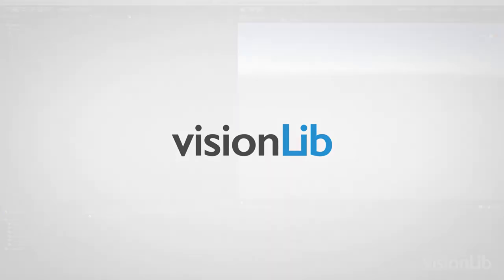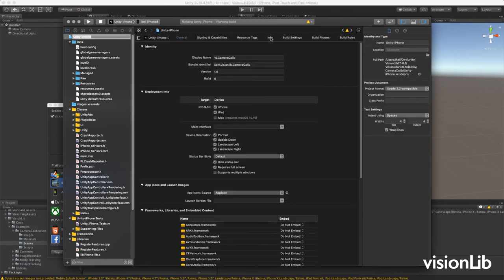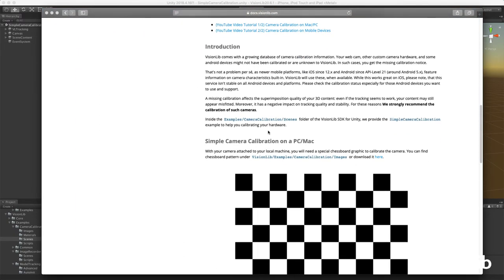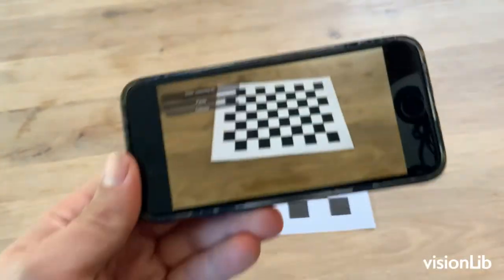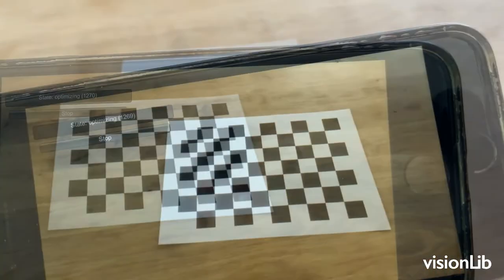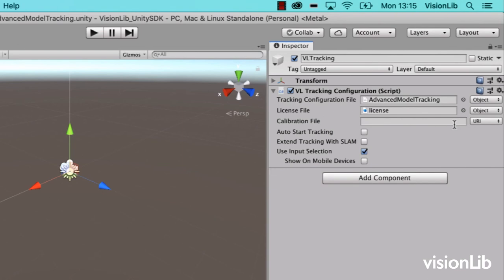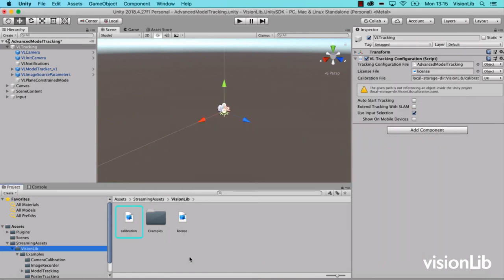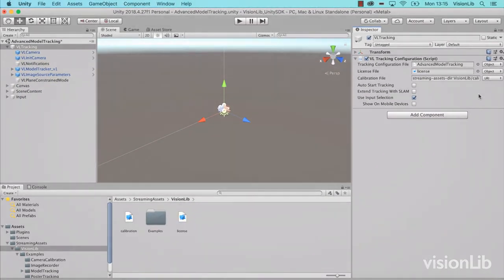Tutorial: How to calibrate the camera on a mobile device?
This video tutorial describes the workflow up to SDK version 2.4.1.

VisionLib comes with a growing database of camera calibration information.

However, some devices do not provide the camera calibration parameters and might be unknown to VisionLib. In such cases you have to calibrate the camera on your mobile device, to get the best tracking result.

Note: This video has been captured with VisionLib Release 20.11.1.

With VisionLib Release 2.0.0 or higher, the examples are no longer included in the core SDK package (which is now imported via the Package Manager) and have to be added seperately.